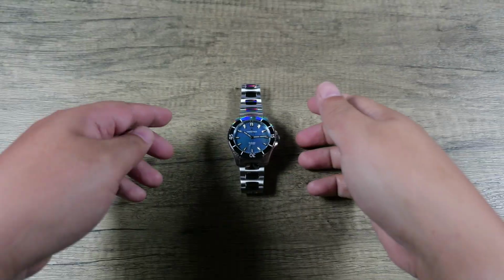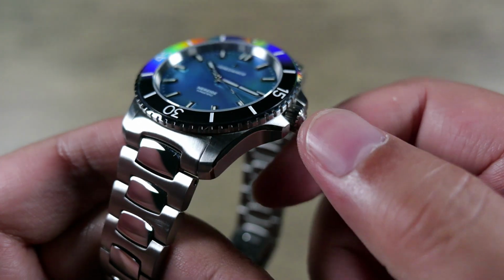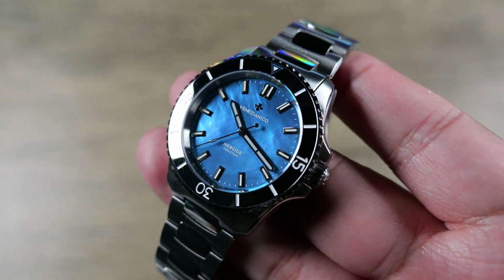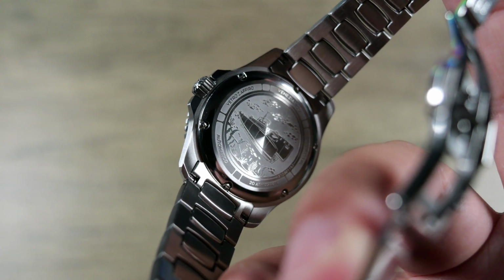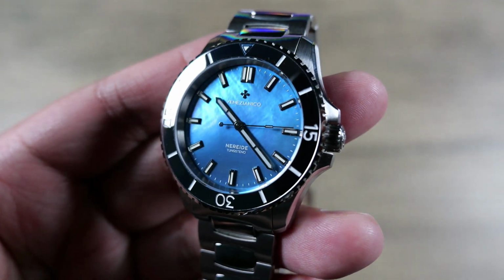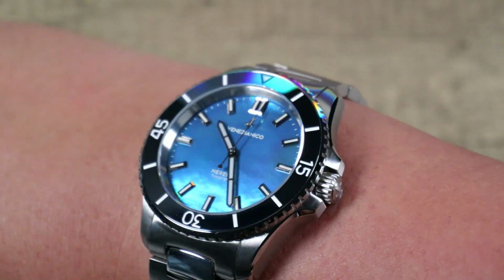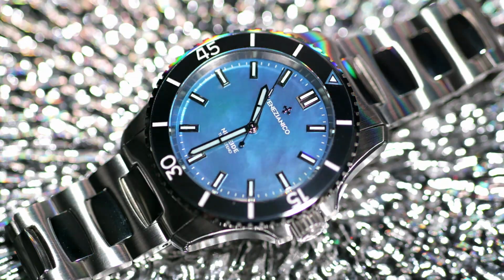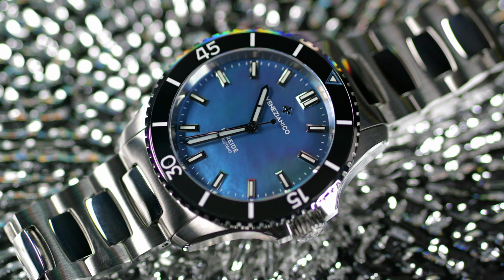Venezianico – Nereide Tungsteno 39, Blue Mother-of-Pearl (MoP) dial with Tungsten bezel insert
• Closing thoughts:
o On wrist – Wears thin and flat with classic proportions that just lay on the wrist really well
o Model variants – Check site links for current options and availability
o Comparable models – At the mid-$700 price point it may lack a fancy micro-adjusting clasp but it makes up for it with a beautifully this profile, an exotic Mother-of-Pearl dial, and a rarer Tungsten bezel insert
o Bottom-line – A nice balance of stylish and subtle, yes, it’s clearly a dressier diver but it also has a lot of fine details that objectively support that luxury-esque aesthetic, so it works for me